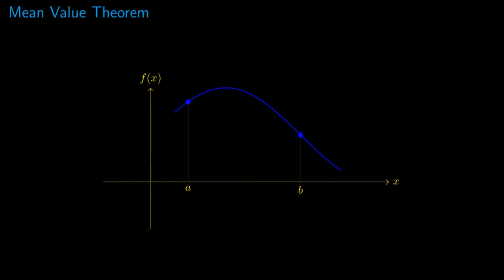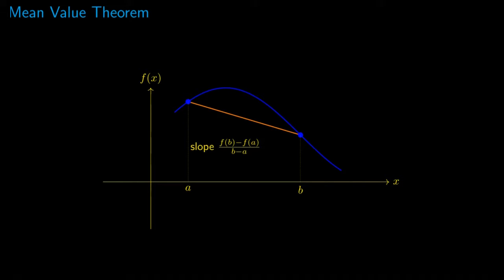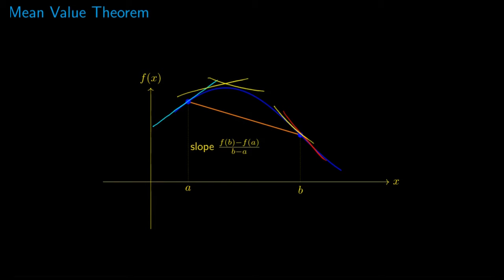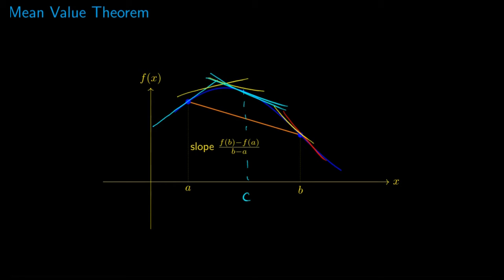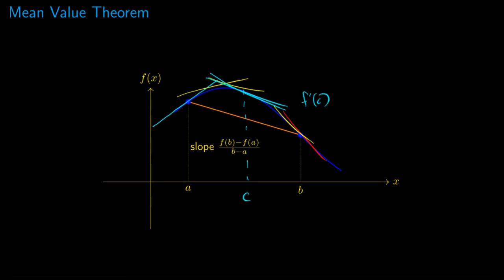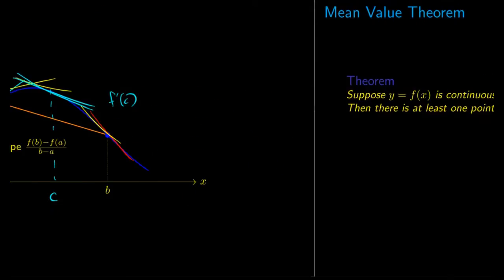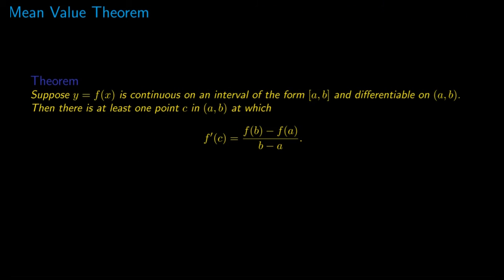Mean Value Theorem